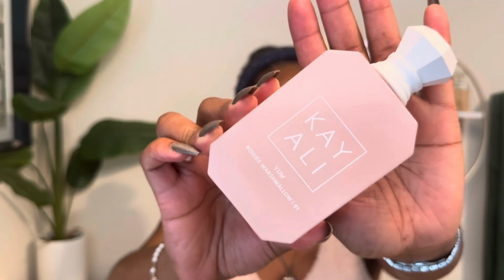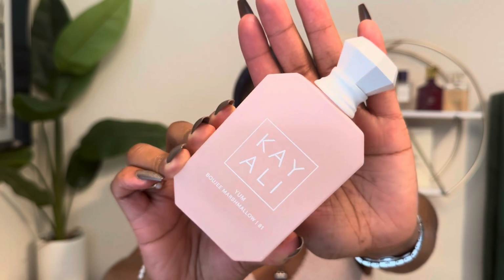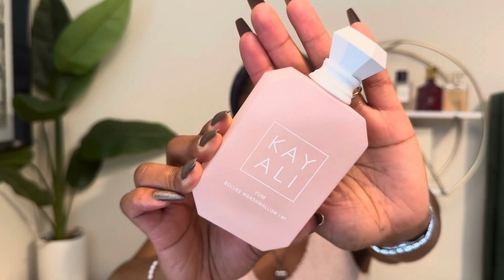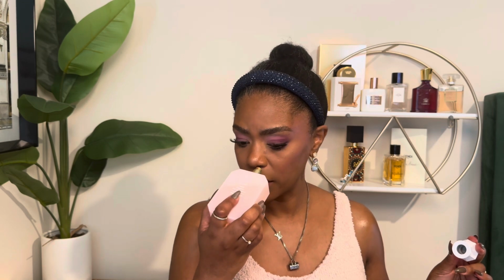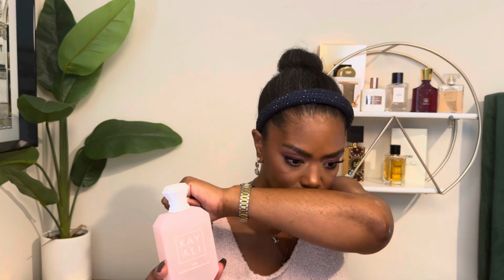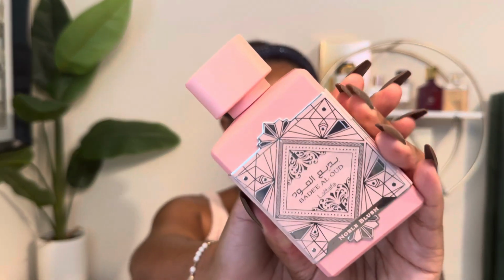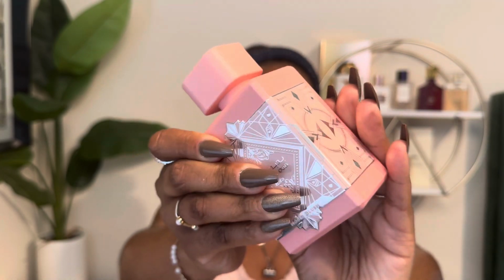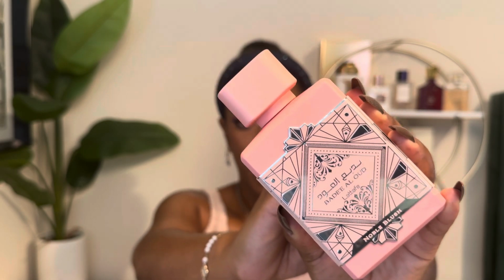Pretty in Pink: Kayali or Lattafa – NEW Fragrance Obsessions!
Discover the charm of two stunning new releases in the world of fragrance! ✨ In this video, we dive into Kayali's Yum Boujee Marshmallow 81, a luscious blend of pink marshmallow, strawberry, and coconut with a touch of whipped vanilla, and Lattafa's Badee Al Oud Noble Blush, a delicate yet luxurious take on pink florals and ouds. Both fragrances are encased in breathtaking pink bottles that are as captivating as the scents inside. Watch to find out if these are must-haves for your collection!

🔍 Featured Notes:

Pink marshmallow, strawberry, freesia, whipped vanilla, pink musk.

Lattafa Badee Al Oud Noble Blush
Rose Milk; Meringue, Almond, Vanilla, Sandalwood and Musk.

Let me know which one you’d love to try first in the comments below! 💕